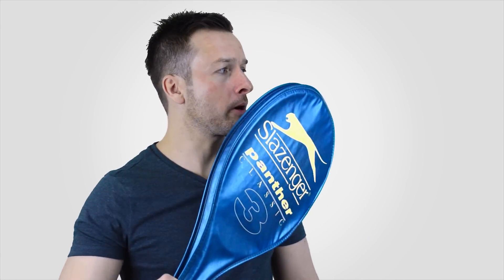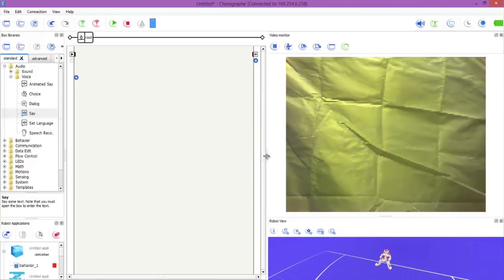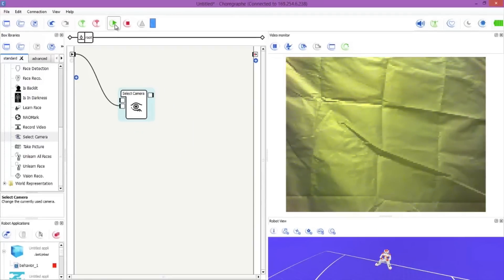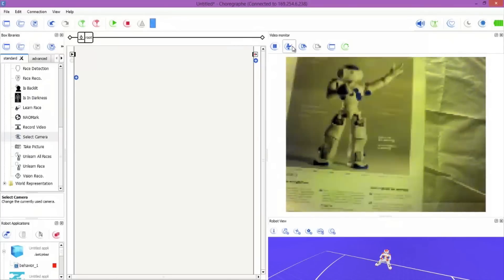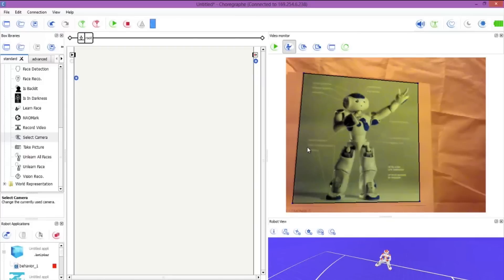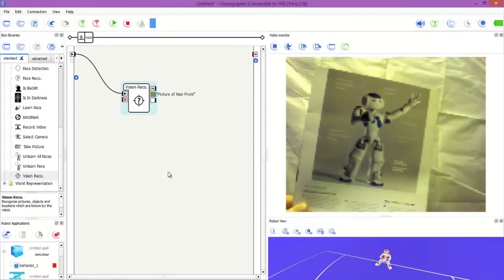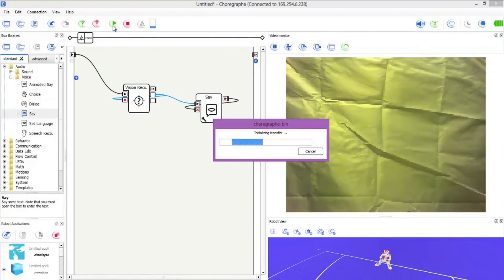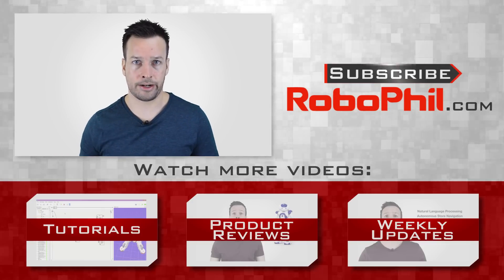Object Recognition Tutorial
Alright. Hi guys! We are now gonna have a look at how to get the NAO do object recognition so as always we just check that were connected to him so there’s NAO robot sitting down and just gonna go into the box yep he’s fully connected.
So first thing we have to do is we need to see the camera so we can see the object that the NAO is going to learn this if we go to view and if we go to video monitor and click that this is the camera that the NAO is seeing through so I’m just gonna make this bigger so you can see it lot bigger there you go perfect.
Now all we have to do is first click this box up here which is the new vision recognition database so were creating a new database of objects for NAO to see. So click that we can see permissions just click yes and were creating a new database so now this is grayed out so if its grayed already that’s fine if its not please click see through that.
Now if I wave my hand in front of the camera you can see there it is the NAO is recognizing my hand in front of it. If I hit pause, it’s just a still image so I’m not sure if you can see this in on this camera view. Then if you hit play then this is a live stream and this is what we wanna see so we can pick up objects again I’ll put my hand in front of it and you can see me there now if you wanna use the other camera so this is now stop camera just quickly if you go into vision and scroll down to select camera bring that in and if we connect it to the bottom that’s top and that’s the bottom and hit play there we go a bit slow there but we have the bottom camera so again I’ll wave my hand round there so you can see it there it is that seems see the bottom camera and you can see his hands here but with that one moving on with the top so were gonna cut this to needle and we gonna put the needle back to the top camera and hit play again so we just got the top camera that were actually working with and were back there again brilliant brilliant so lets gonna delete that so we could show you that so we now gonna use the learn button to get the NAO camera to recognize the object learn button is this one here see it fast up learn. Now, if we put the object in front of the NAO I’ve got a picture of NAO so you can see what I’m looking at. There he is. Just trying up there we go. So this is what we want him to learn now when we hit the learn button it gives me 4 seconds to get the object in front of him that he’s going to learn. So next going back to this button here what I’m talking about lets hit it let’s bring it in brilliant we got it just what we want. Now as soon as you hit the button and it captures the image then you can click on to the image and it will automatically bring up a selection tool so you can actually cut out the image that you want so coz its not a simple square were just gonna cut four squares and there we go we got our image that we want. It pops up the object tags box and we just write what we want so we want picture of NAO and side is the front view you can put in description if you want in here and this is other option as well. But we’ll stick to that for now for this tutorial and okay congratulations has been added to your local database. Don’t forget to send your local database to the robot yes so at this stage you can add as many objects as you want so for this time we’ll just do one but you can go on and add how objects for NAO to recognize doing the same steps as up to same?...